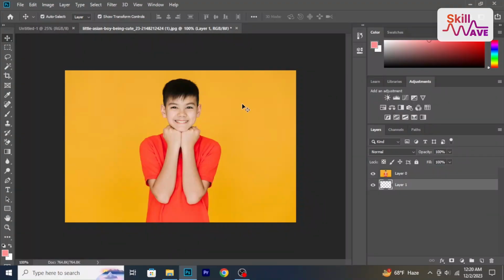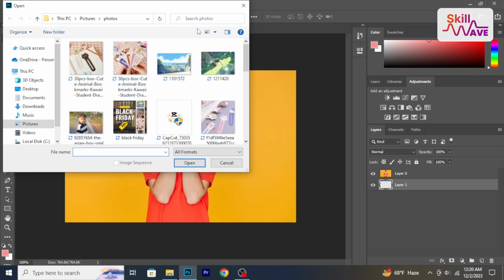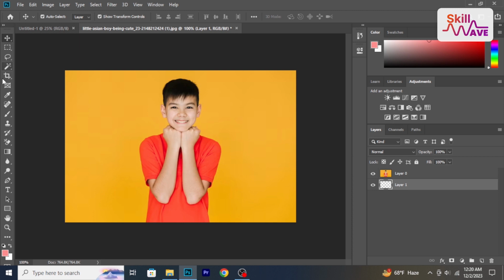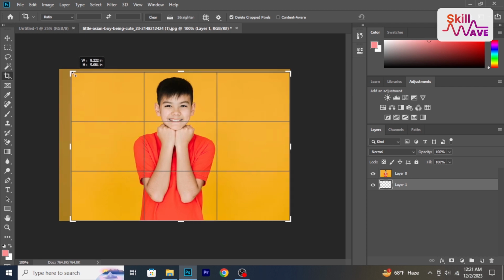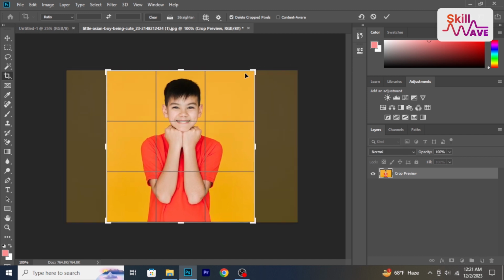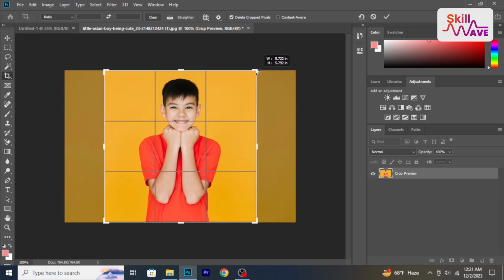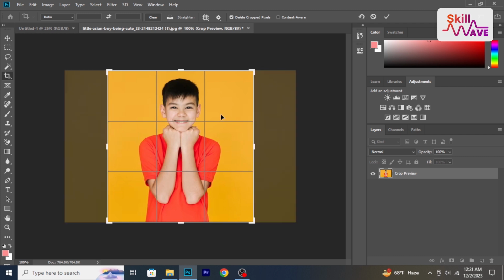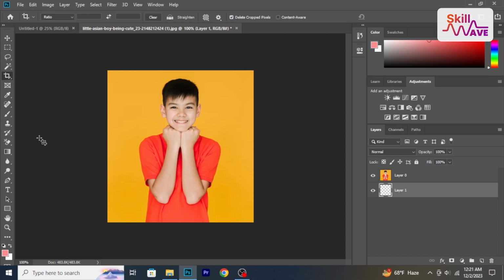How to crop an image in photoshop 2024 (Easy Step)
Unlock the magic of image editing with Adobe Photoshop! 🖼️ Dive into the essential skill of cropping images effortlessly. Learn the step-by-step process How to crop an image in photoshop, refining compositions and enhancing visuals. Get ready to level up your editing game with these Photoshop tips and tricks! 💻✨

Step 1: Open your image in Adobe Photoshop.
Step 2: Select the "Crop Tool" from the toolbar.
Step 3: Adjust the crop boundary by dragging the corners or sides.
Step 4: Confirm the crop by pressing Enter (Return).
Step 5: Save your cropped image.

📖Chapters of How to Crop an Image in Photoshop
00:01 - Introduction: Greeting and Video Topic Explanation
00:06 - Explanation of the Tutorial Topic: Cropping an Image in Photoshop
00:12 - Initial Steps: Opening Adobe Photoshop and Importing the Image
00:26 - Accessing the Crop Tool: File, Open, Choosing the Image File, Selecting the Crop Tool (Shortcut: Pressing 'C' on the Keyboard)
00:34 - Cropping Process: Creating and Adjusting the Crop Box Over the Desired Area
00:43 - Further Adjustments: Changing the Size and Proportions of the Crop Box by Dragging its Edges or Corners
01:01 - Finalizing the Crop: Pressing 'Enter' on the Keyboard or Clicking the Check Mark Icon in the Options Bar
01:12 - Completion of the Crop: Removal of Areas Outside the Crop Box
01:30 - Conclusion of the Tutorial: Summary of the Cropping Process
01:37 - Sponsorship Message: Xirosoft Services (Graphic Design, UI/UX Design, Digital Marketing, Web Development)
01:52 - End Screen: Reference to Check Details in the Description Box
01:59 - End of the Video